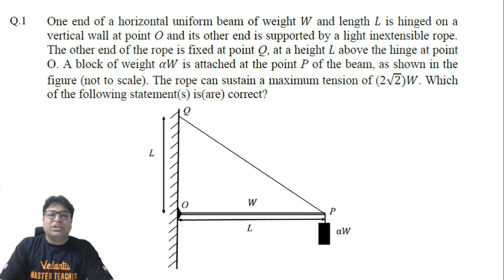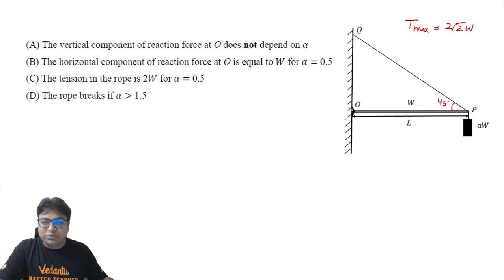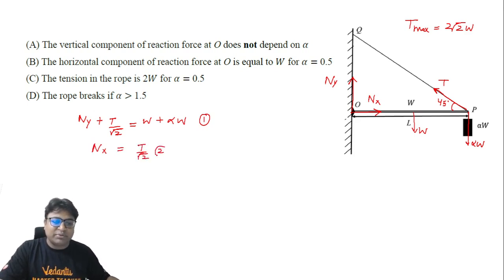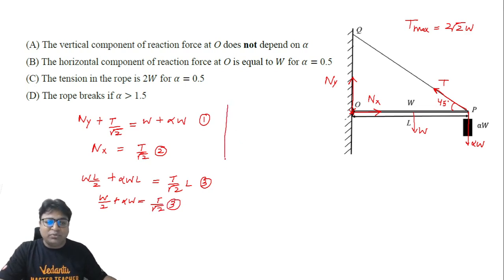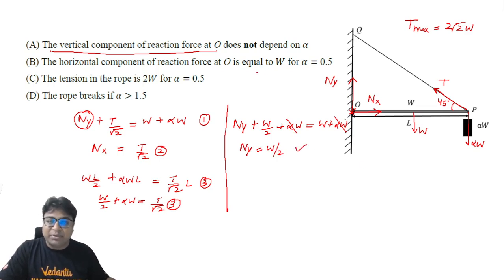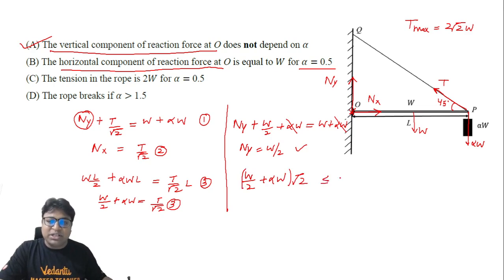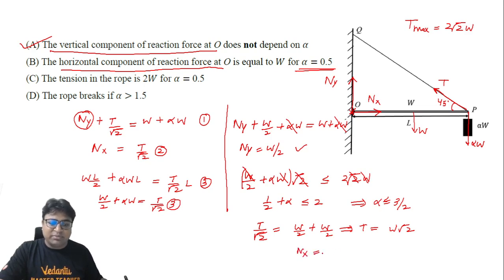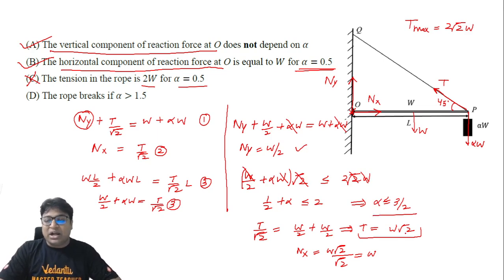JEE Advanced 2021 Paper 2 Physics Solutions ( Q-1) | Vedantu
Q. 1 One end of a horizontal uniform beam of weight W and length L is hinged on a vertical wall at point O and its other end is supported by a light inextensible rope. The other end of the rope is fixed at point Q, at a height L above the hinge at point 0. A block of weight aw is attached at the point P of the beam, as shown in the figure (not to scale). The rope can sustain a maximum tension of (272)W. Which of the following statement(s) is(are) correct?

JEE Advanced 2021, JEE Advanced 2021 Solutions, JEE Advanced, JEE Advanced 2021 Paper 2, JEE Advanced 2021 review, JEE Advanced 2021 Paper Analysis